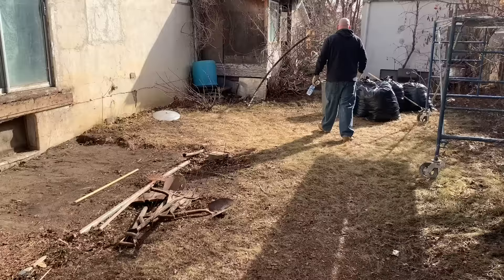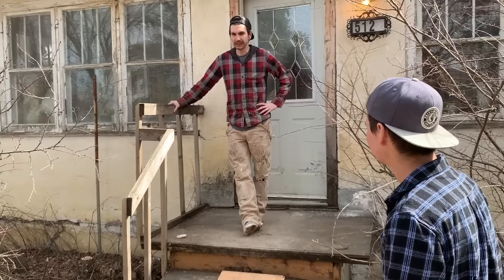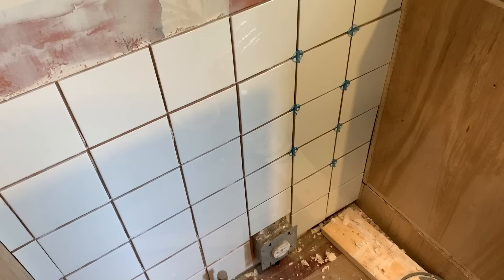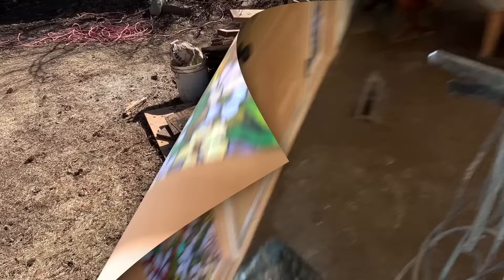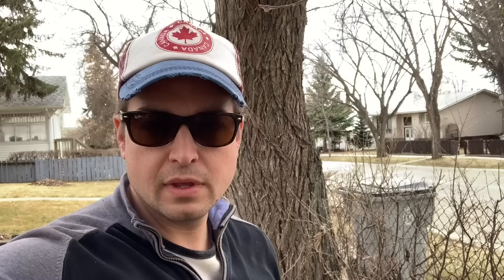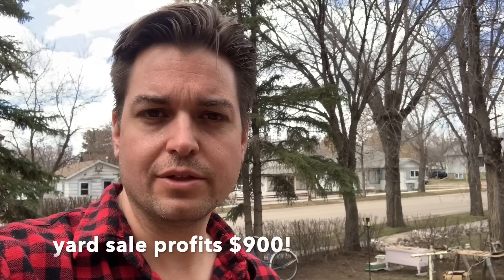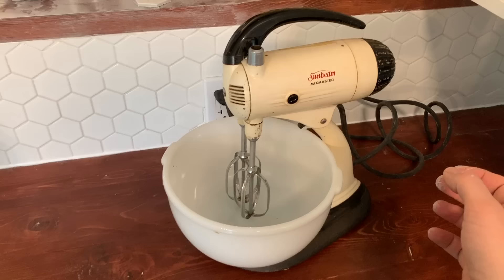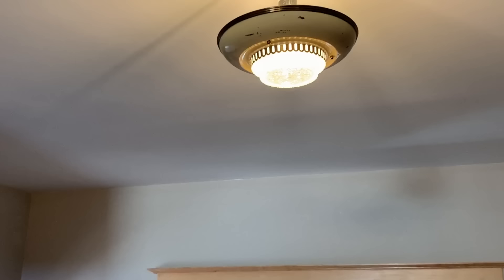Part 18. Potters House. kitchen completion and movin’ outside!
In this episode Alex and crew head back to the house to finish up the kitchen and it’s finally warm enough to start on the yard and exterior!